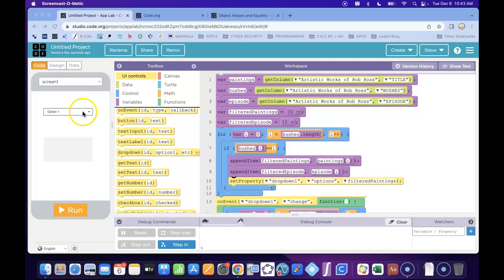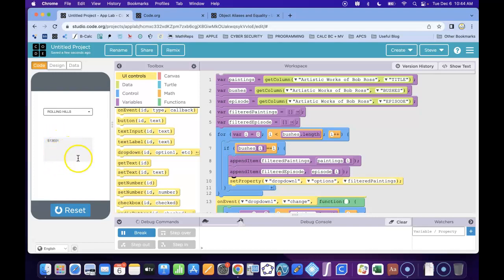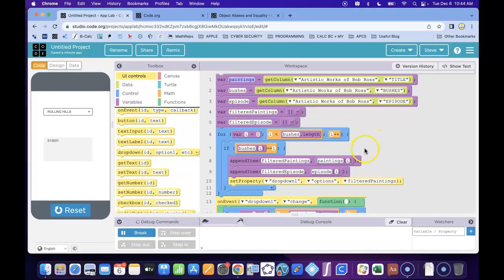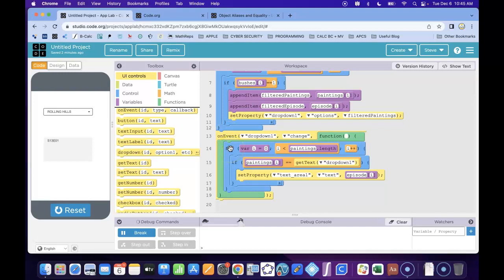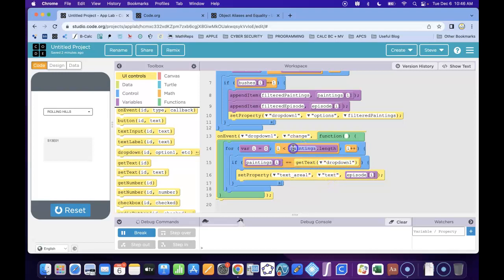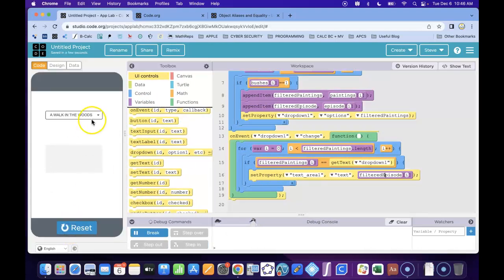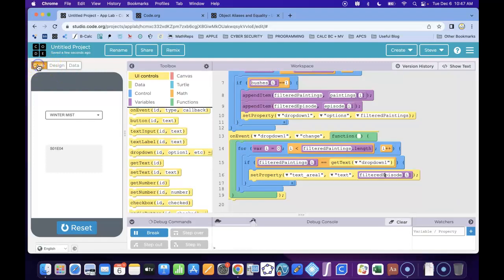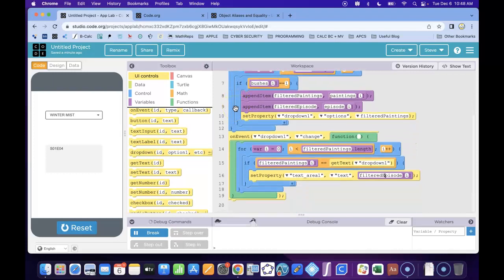Pulldown list to a text box